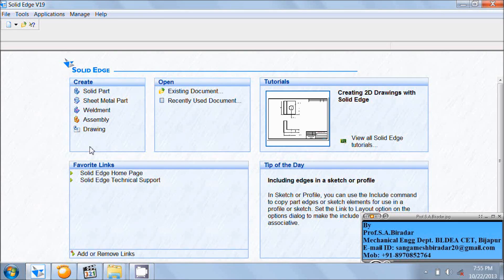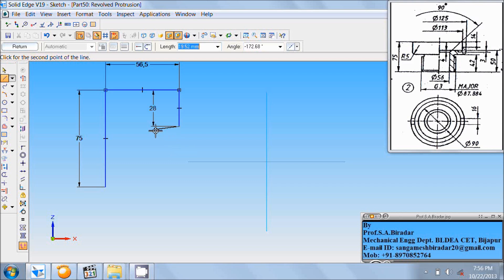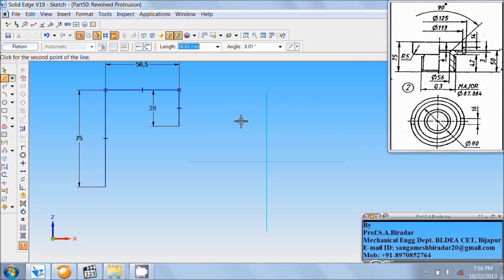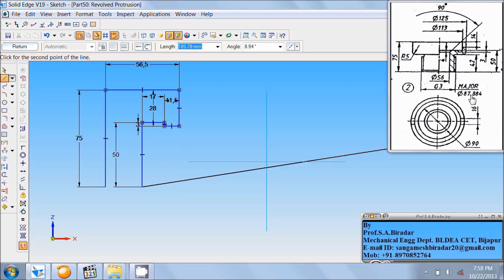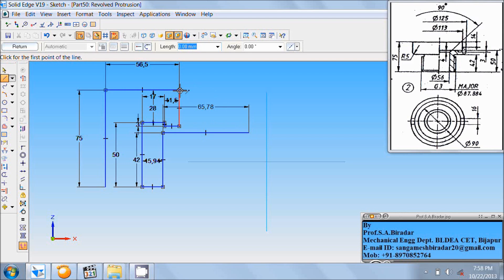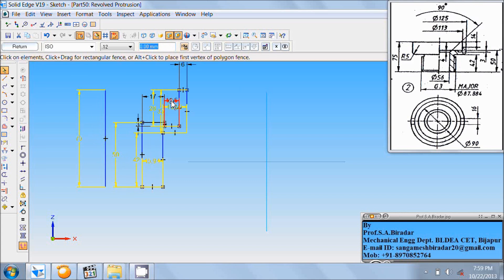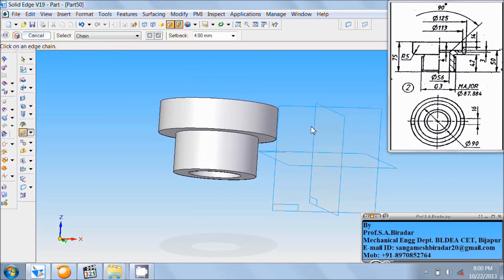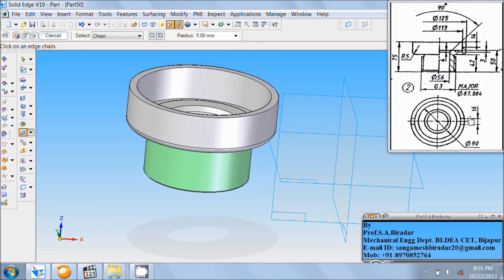Rambottom safety valve Part 2 Valve seat